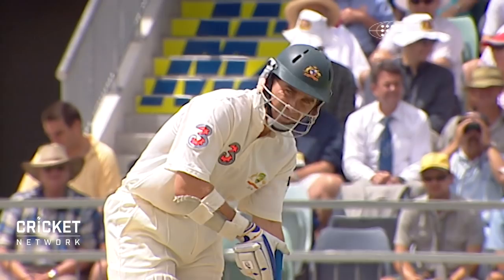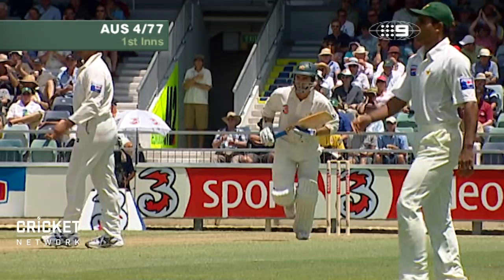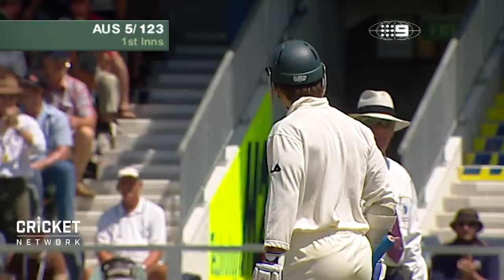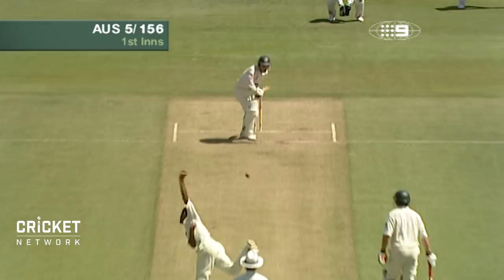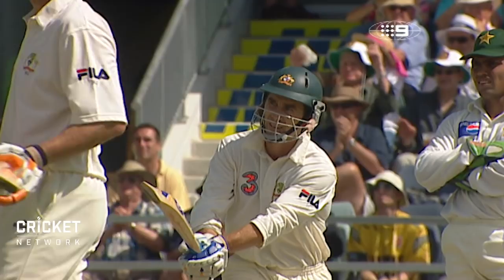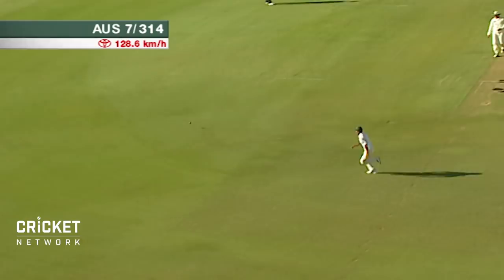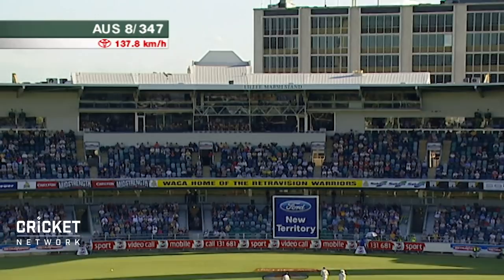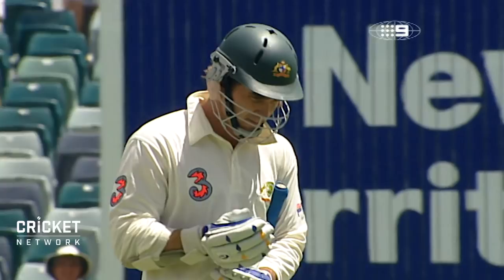From the Vault: Langer plunders Pakistan for 191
With Australia in trouble at 5-78 on the first day of the 2004 WACA Test against Pakistan, Justin Langer produced one of his finest innings  in front of his home crowd.